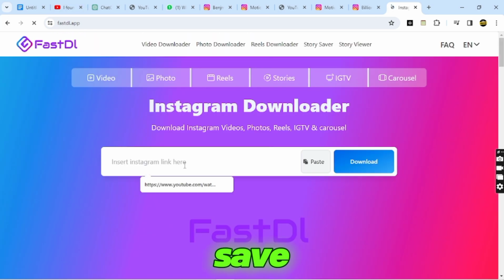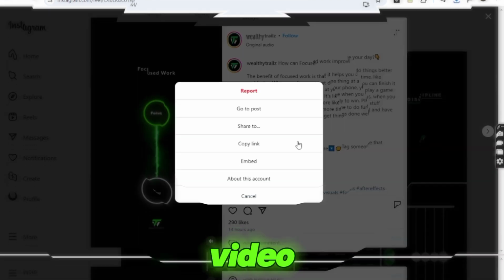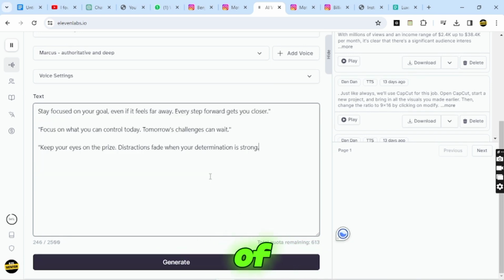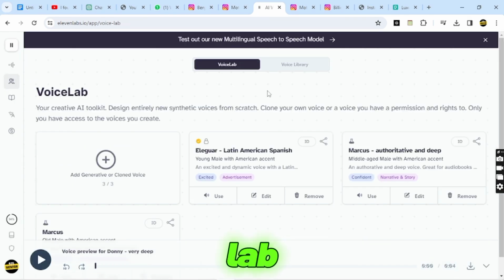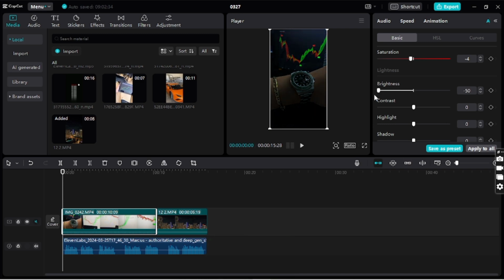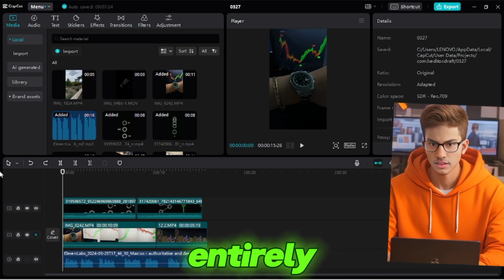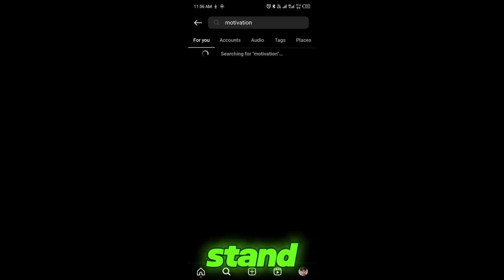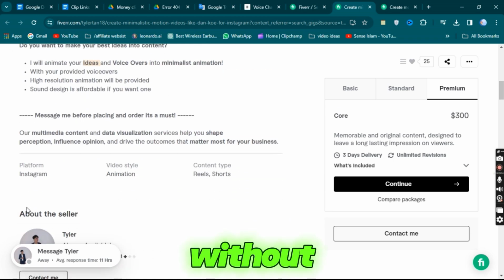How to Create Viral Motion Graphic Video WITHOUT Animation!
In this video, we unveil the secrets to creating viral motion graphic videos without any prior animation skills. With our exclusive technique using Capcup, you'll learn step-by-step how to captivate your audience and skyrocket your content's reach. Whether you're a beginner or a seasoned creator, this tutorial is your gateway to unlocking unlimited creativity and engagement. Watch now and embark on your journey to viral success!